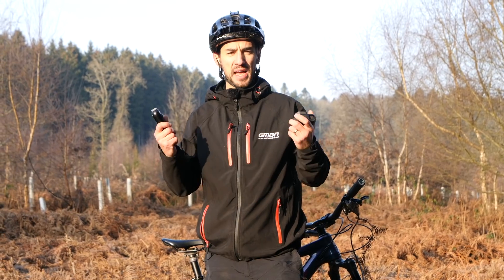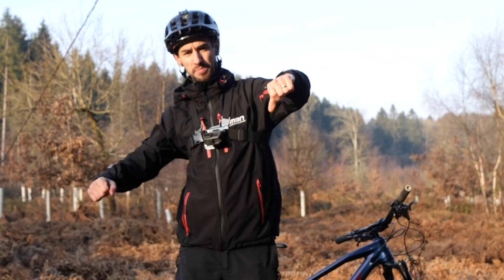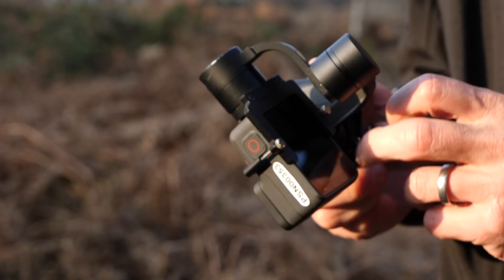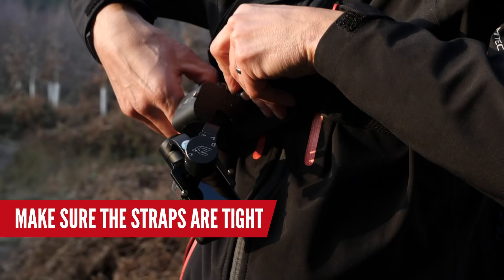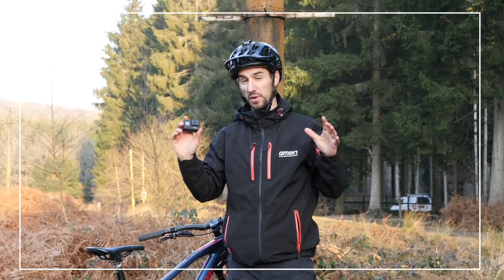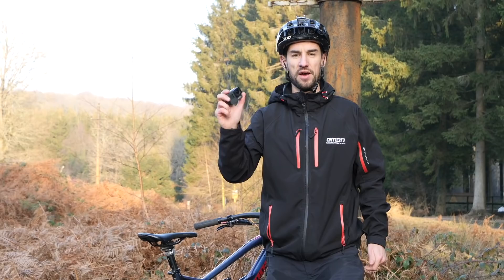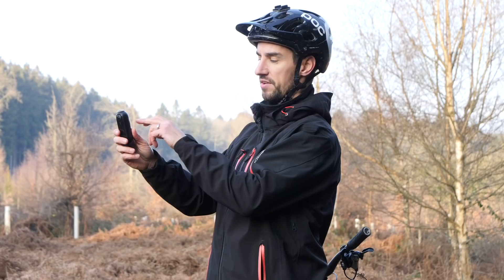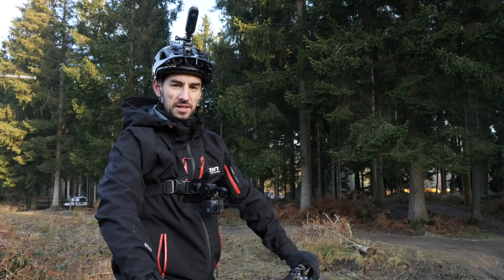How To Get Smooth POV Video Whilst Mountain Biking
Action cameras are a really great way to share your mountain bike ride, with a banging edit or shot, but we’ve all been disappointed by shaky and blurry footage. POV footage of your MTB ride is really easy to capture, and getting it smooth enough to impress isn’t actually all that hard. It’s something that we get asked a lot about here at GMBN, so here are our top tips

It really helps to use a gimbal, but that can mean investing even more money into an already expensive action camera.

If you’ve got any advice for getting smooth POV footage share it in the comments below 👇

If you'd like to contribute captions and video info in your language, here's the link 👍